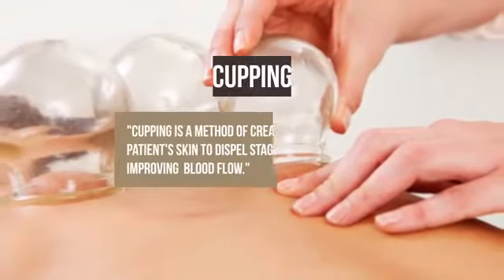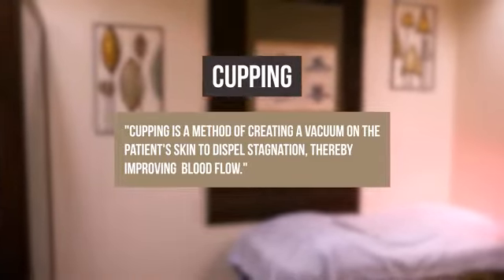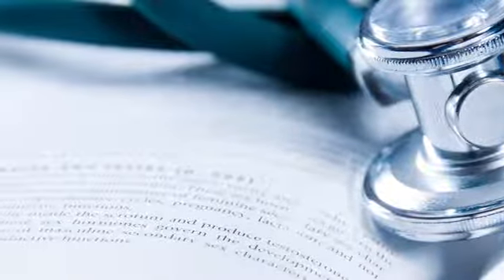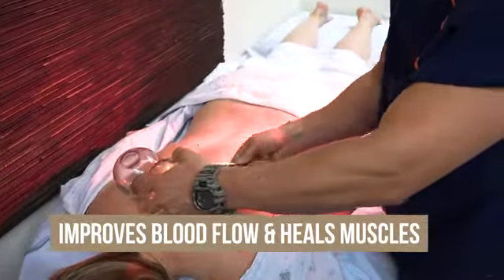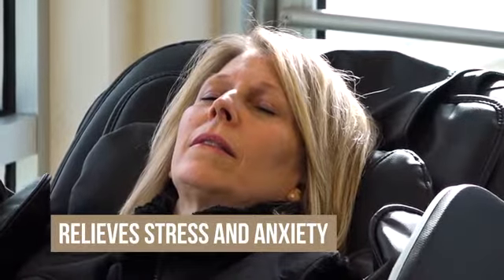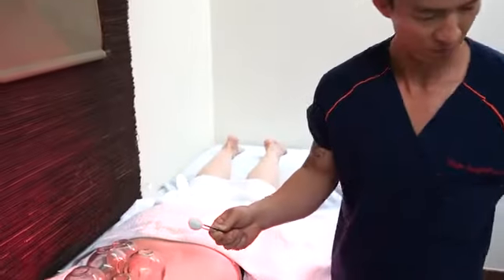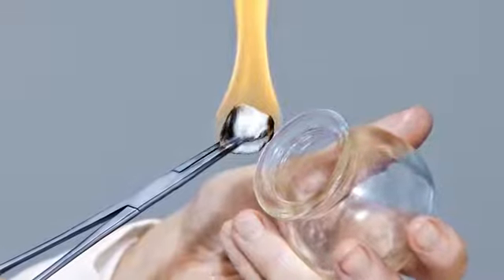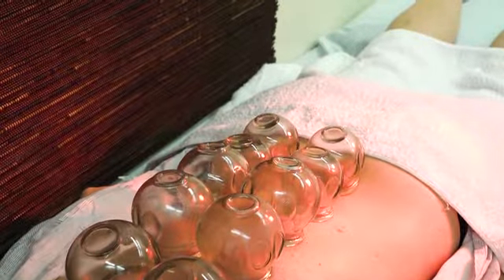Shao Acupuncture & Natural Healing Center Centennial CO 80112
Maybe you've heard the term “cupping”. It's a form of alternative medicine that dates back to ancient Chinese, Egyptian, and Middle Eastern cultures. It's mentioned in one of the oldest medical textbooks in the world. Cupping is a method of creating suction on a patient's skin to dispel stagnant blood and lymph fluid. That improves blood flow and helps to heal sprained muscles such as sports injuries while also relieving stress, and anxiety. With both the dry and wet methods of cupping, a flammable substance such as alcohol, herbs, or paper in a is placed in cup and set on fire. As the fire goes out, the cup is placed upside down on your skin. The cooling of the air inside the cup creates a vacuum. At Shao Acupuncture and Natural Healing Center, our trained therapist will evaluate your condition and design a cupping procedure to address your individual needs.